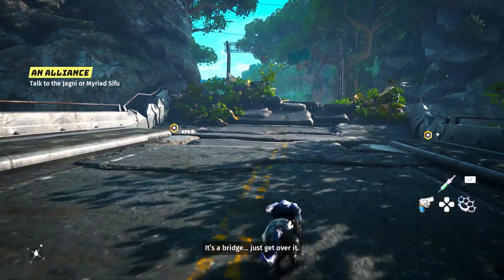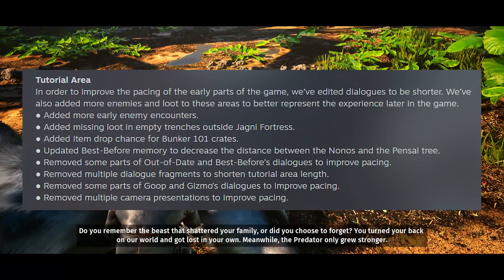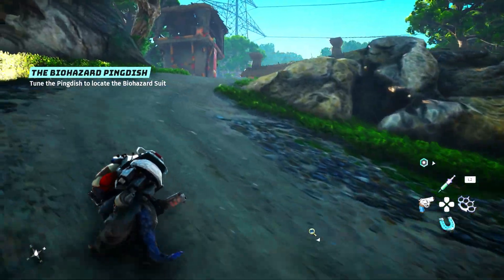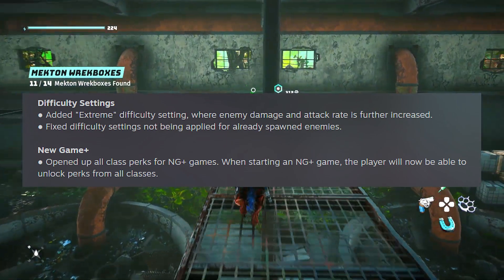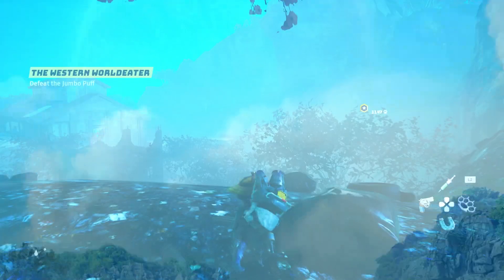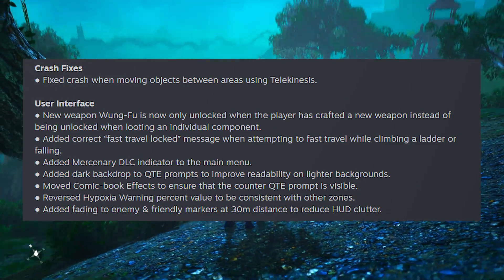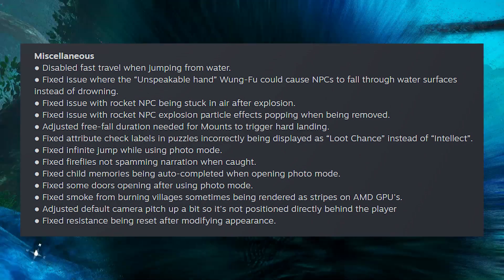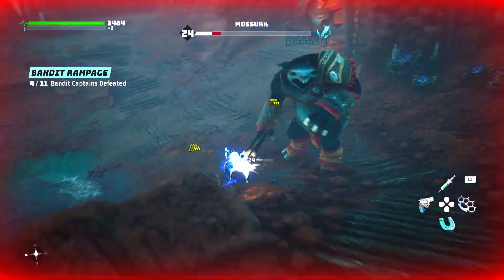What Does Biomutant's FIRST Post Launch Patch Fix?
Biomutant’s first post launch is here on PC, and will soon be arriving to consoles with more console specific fixes and updates. We’re going to go over some of what you can expect and a bit more that you maybe didn’t.

Biomutant Released last week to a mixed reception, and Experiment 101 went quickly to work supporting the game post launch to fix underlying issues and bugs. Patch 1.4 is the first of which comes post launch and begins to clean up some of the issues players have been reporting.

00:00 - Intro
01:11 - PC/Tutorial Fixes
03:06 - Narrator
04:20 - Extreme Difficulty!
04:51 - Items & Loot
06:40 - Sound
07:00 - Combat Tuning
07:36 - Quest & Achievements
08:17 - World/Miscellaneous
09:41 - Conclusion